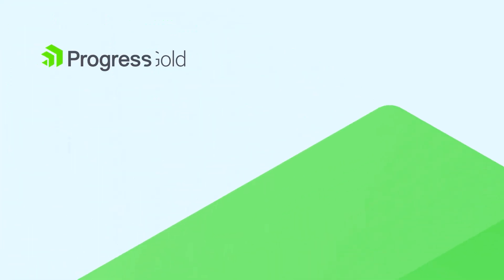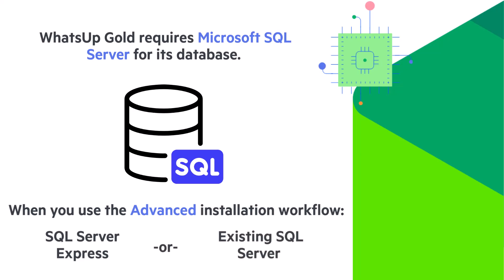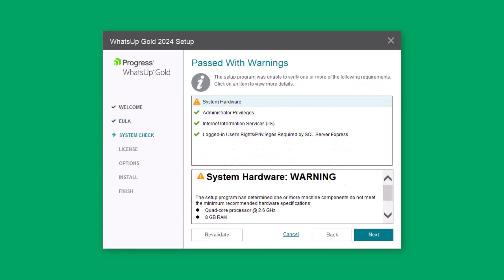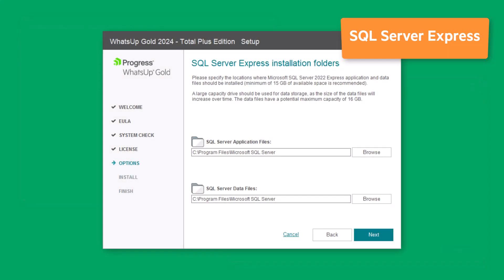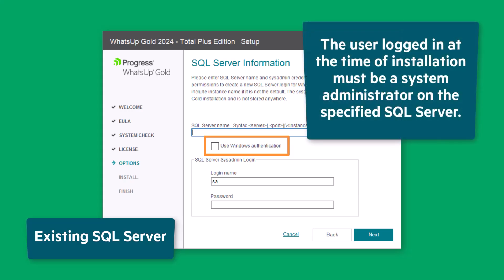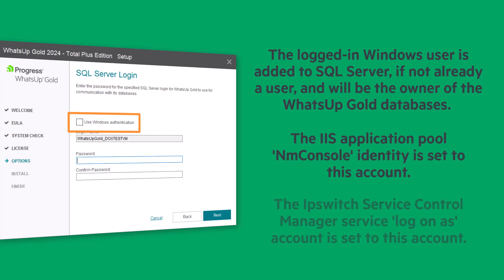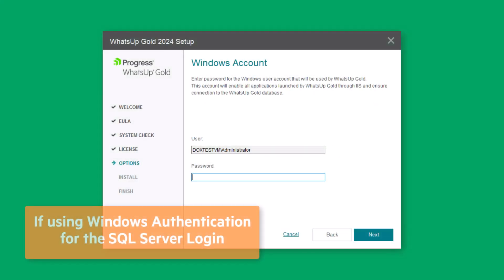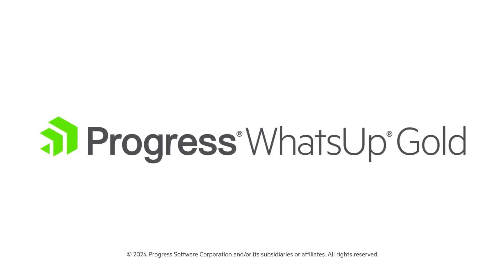How To Install WhatsUp Gold: Advanced Workflow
This video steps through the Advanced installation process for WhatsUp Gold.